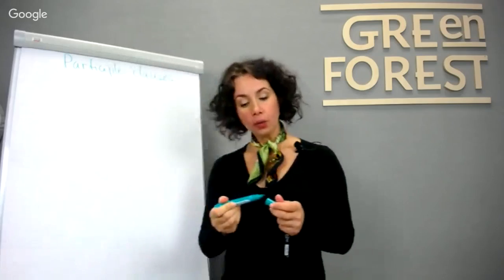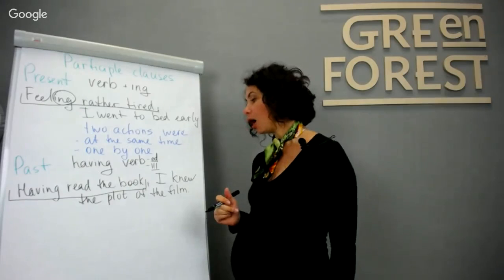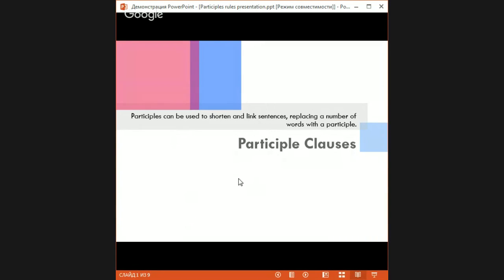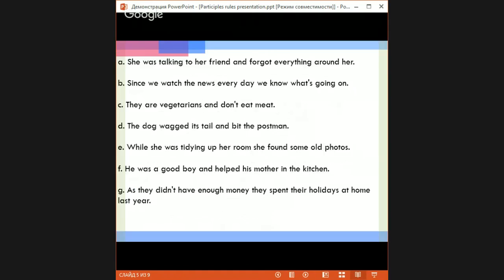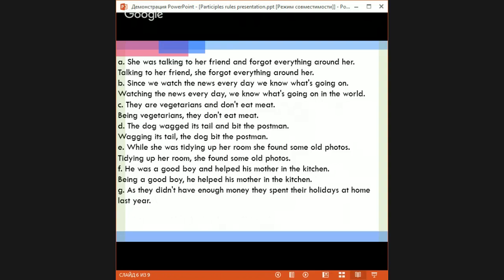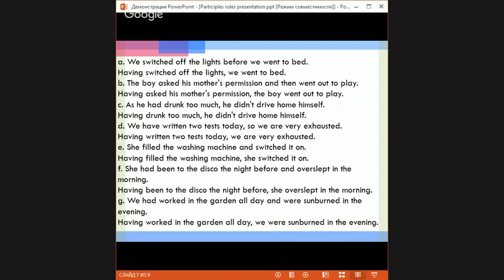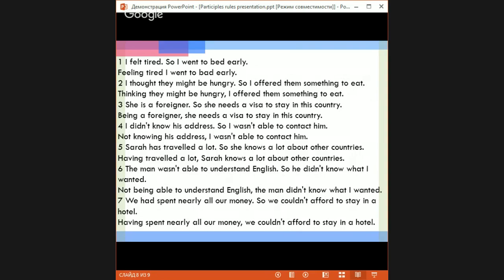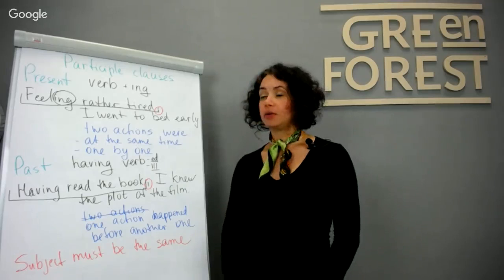For levels 3-6 Participle Clauses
Do you know all the clauses in English?  Watch the webinar and find out the rules of Participle Clauses.